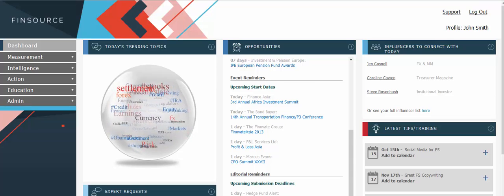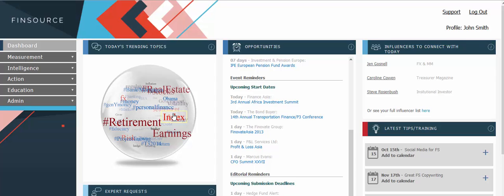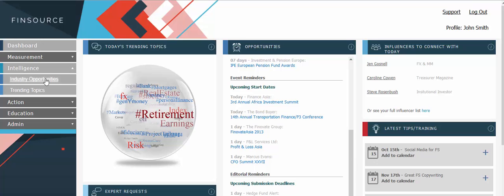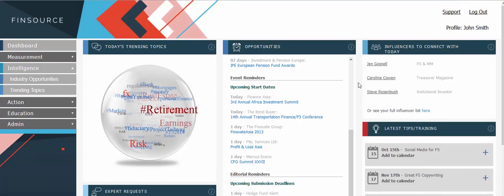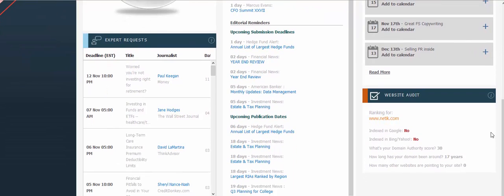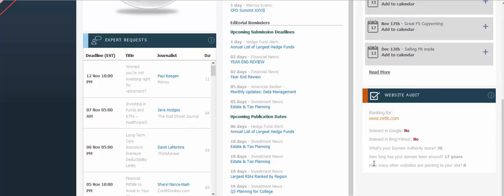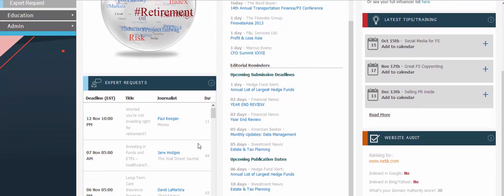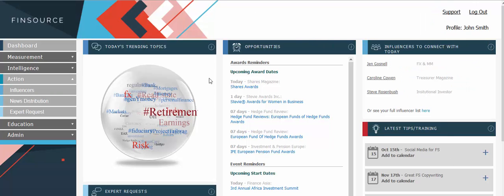Understanding Your Finsource Dasbhoard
The Finsource dashboard is the first thing you'll see once you log in to the platform. It contains a summary of information from the rest of the site. Learn more about the individual dashboard components in this video.